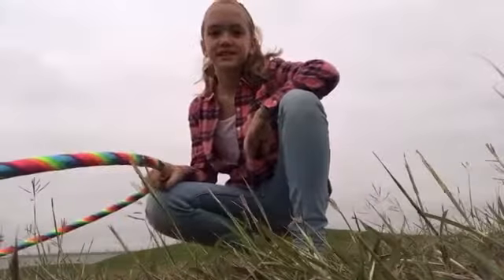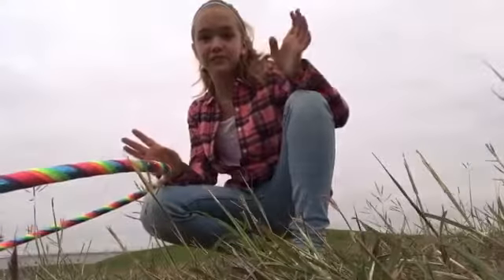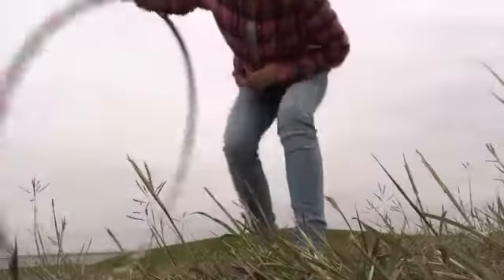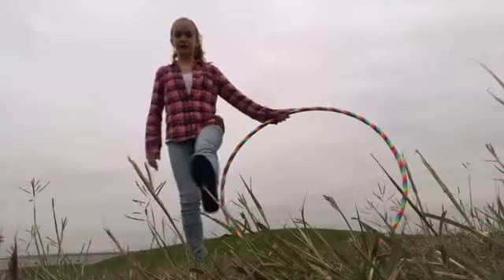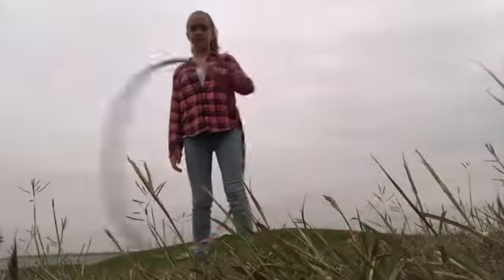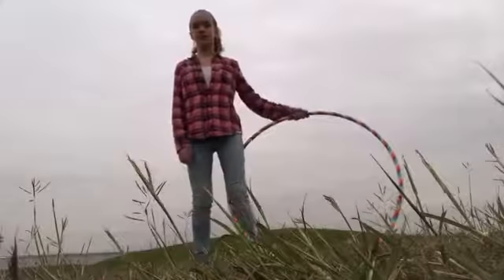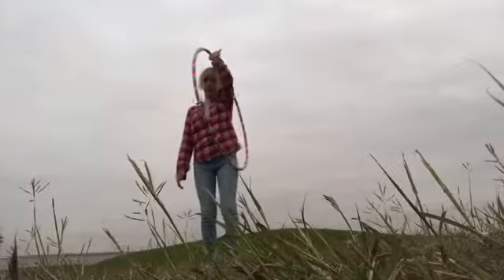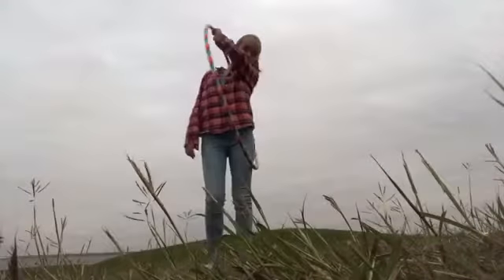Hula Hoop Tutorial: The escalator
Here is my tutorial for the escalator! Hope you enjoy! If you have any suggestions on what trick to do a tutorial for next, please leave a suggestion in the comments section below. :) Have a great day!